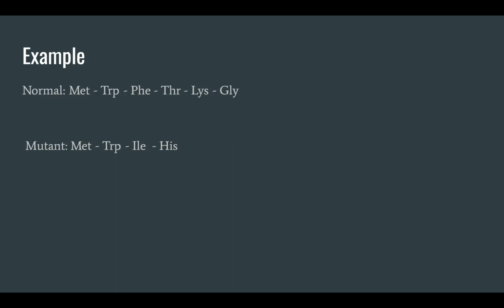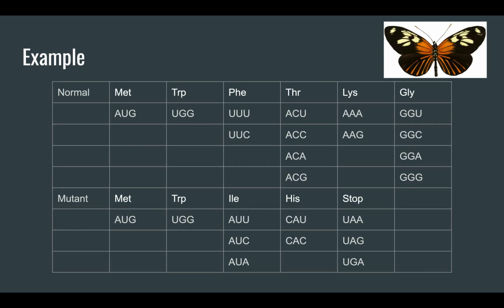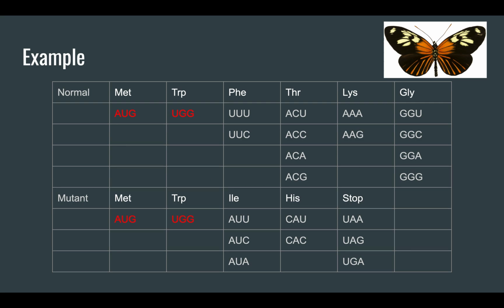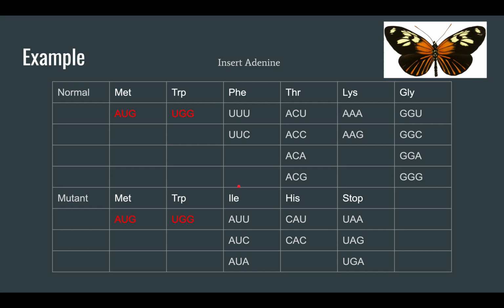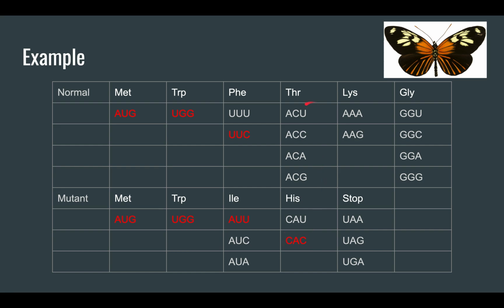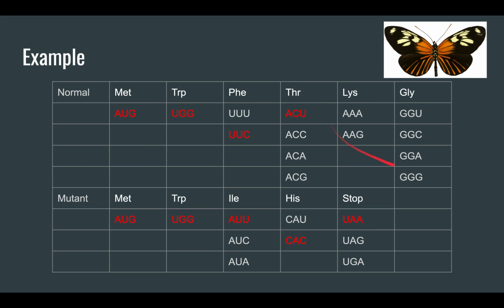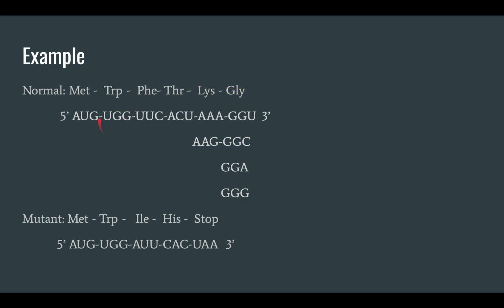GN 311 4-1 Frameshift Mutation Tristen Boykin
GN 311 Exam video 4-1 Frameshift Mutation Tristen Boykin
Normal: Met -  Trp -  Phe- Thr -  Lys - Gly
             5’ AUG-UGG-UUC-ACU-AAA-GGU 3’
                                                     AAG-GGC
                                                              GGA
                                                              GGG
Mutant: Met - Trp -   Ile -  His -  Stop
    5’ AUG-UGG-AUU-CAC-UAA 3’

References: Genetics a Conceptual Approach